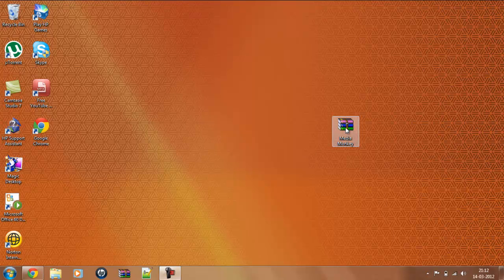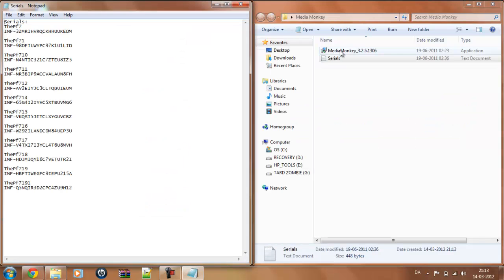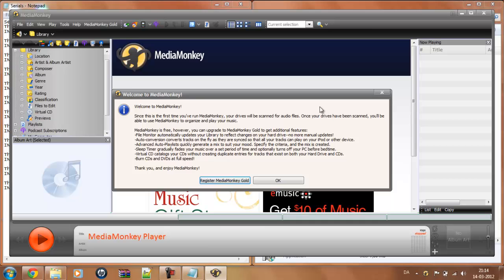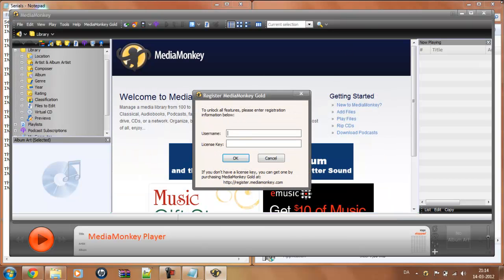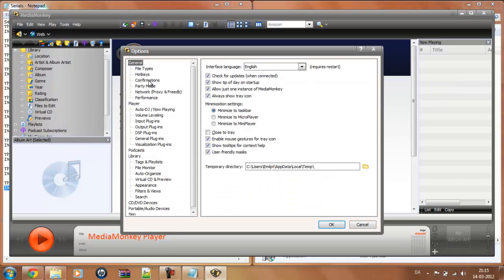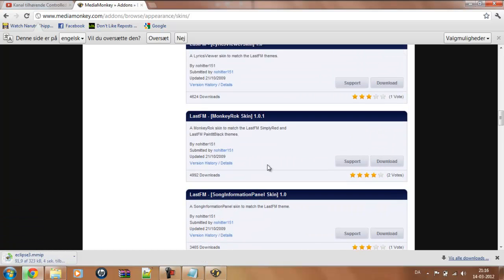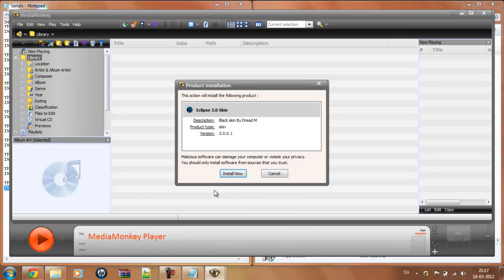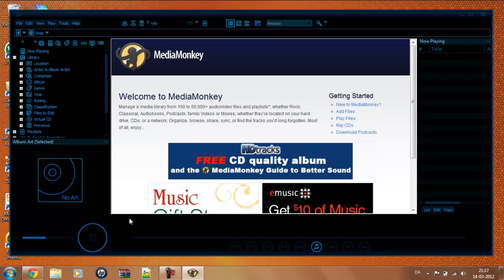Media Monkey Tutorial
Hi guys TreepZ here. This is a tutorial on how to get mediamonkey
Mediamonkey is a cool looking mediaplayer, for windows 7